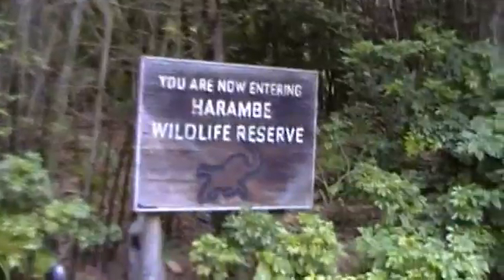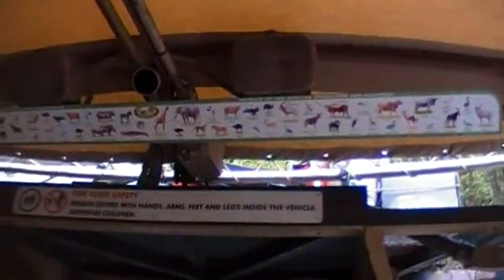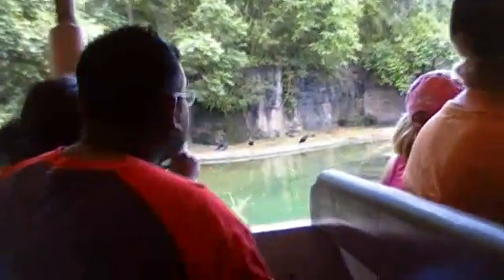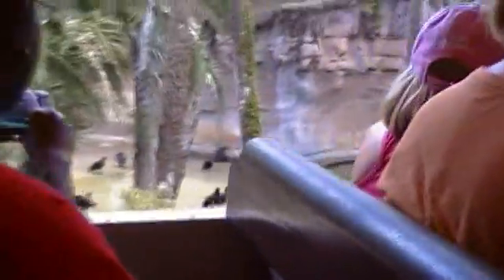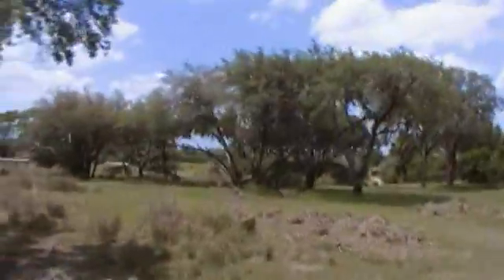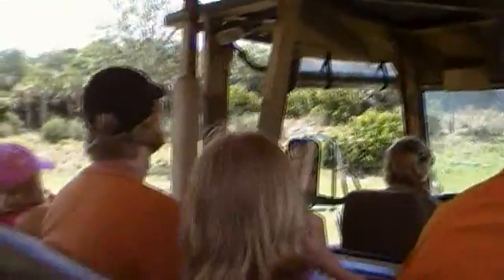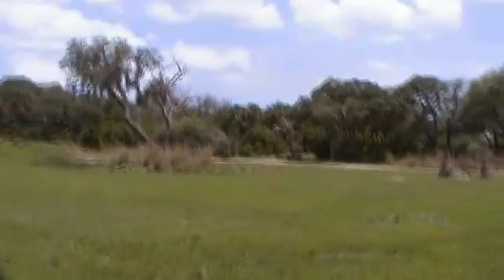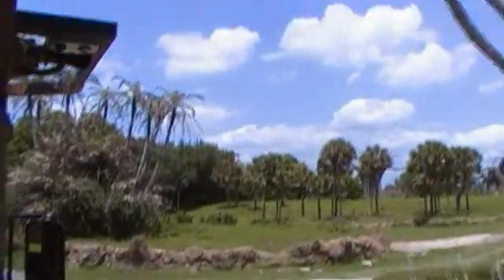Kilimanjaro Safari ride through part 1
first half of the Kilimanjaro Safari ride through.